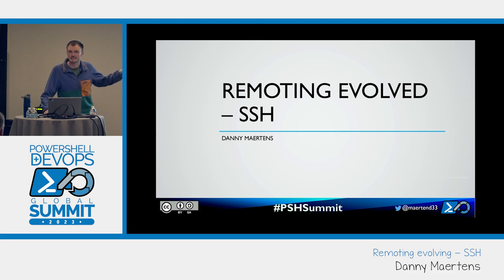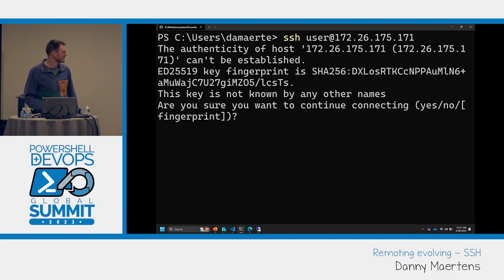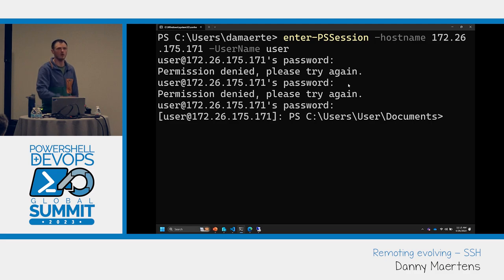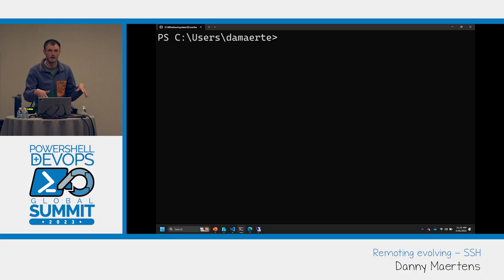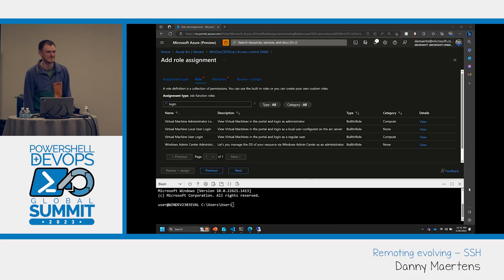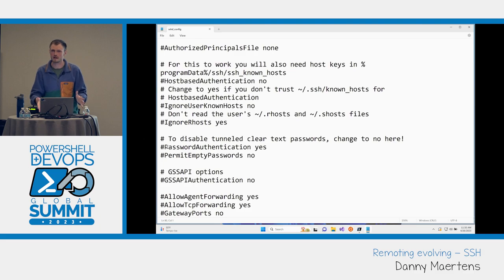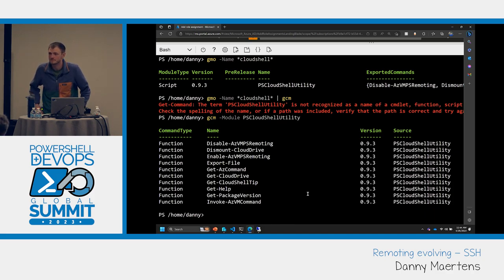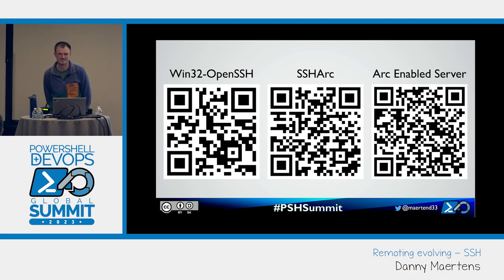Remoting evolving - SSH by Danny Maertens